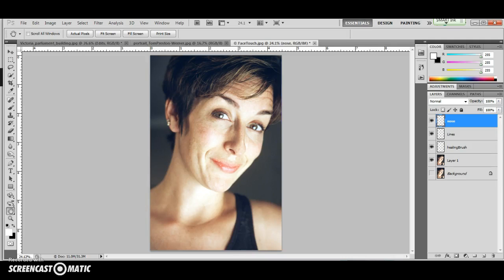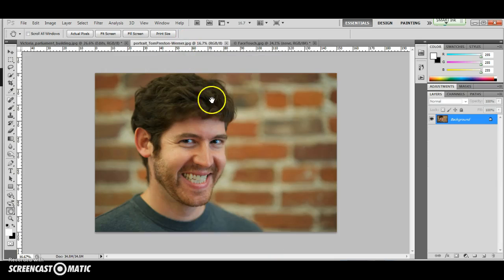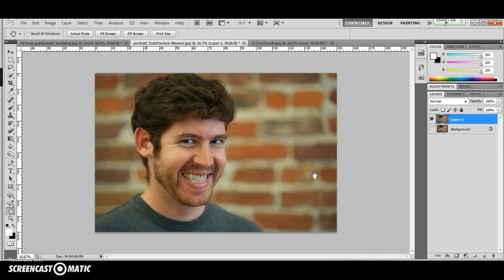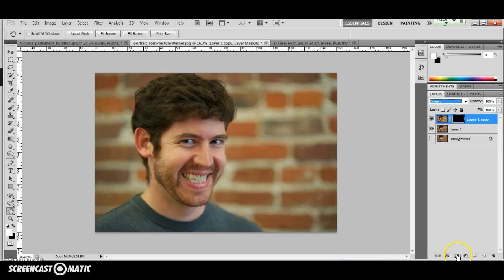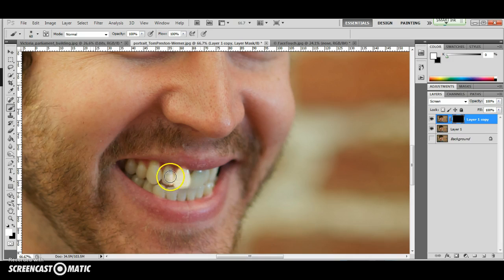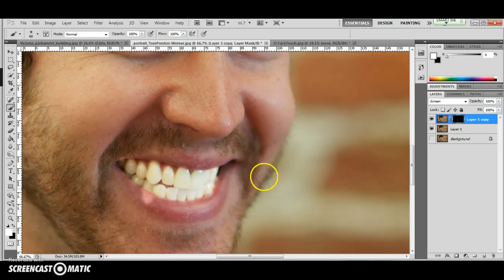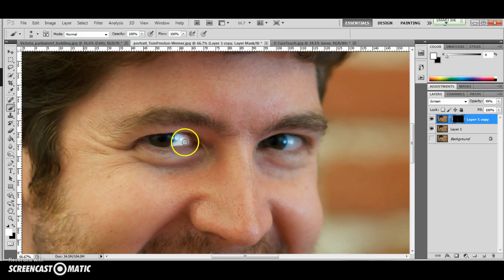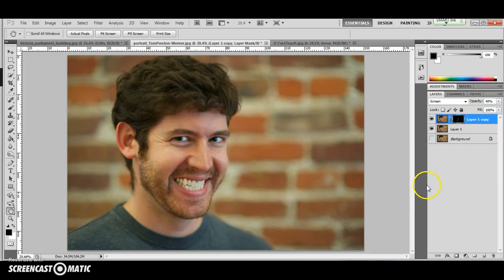20. Whitening the Teeth and Eyes (Quick) - Ps